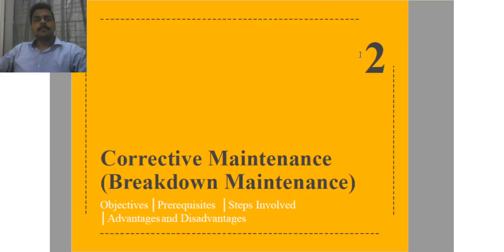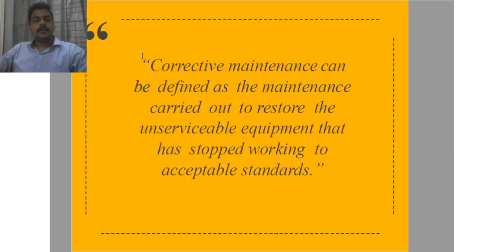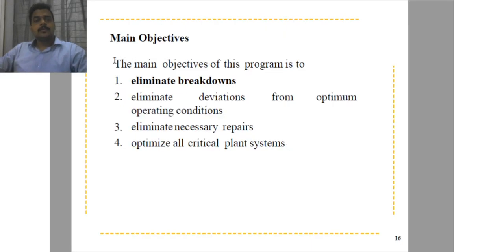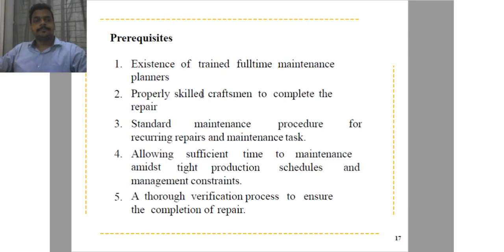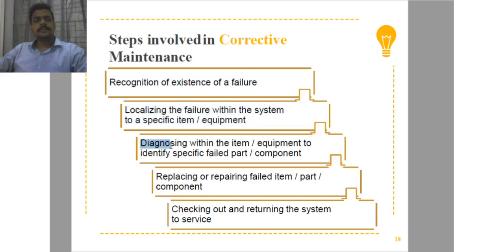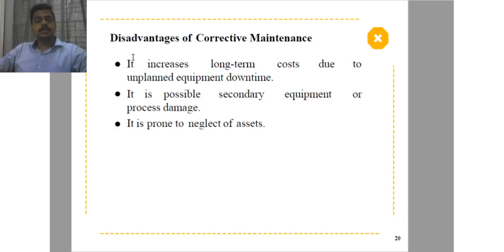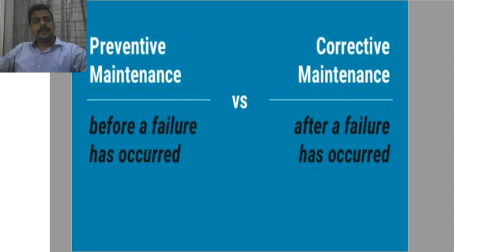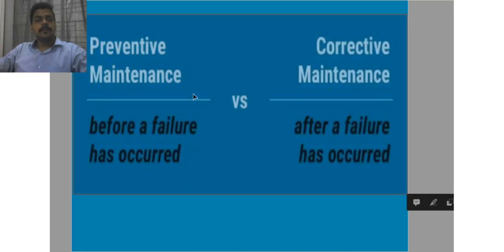Corrective maintenance definition, steps to be followed, advantages and disadvantages Corrective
In this video, we will discuss Corrective maintenance definition, steps to be followed, advantages and disadvantages Corrective